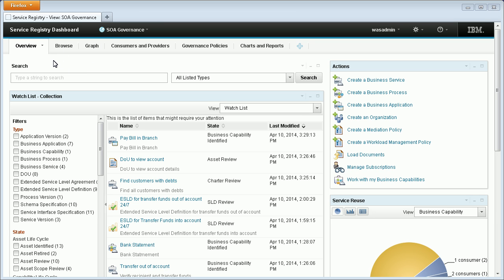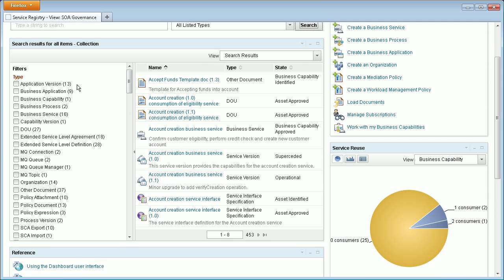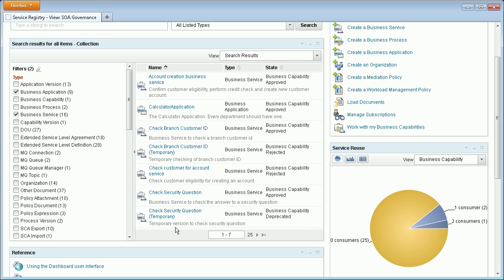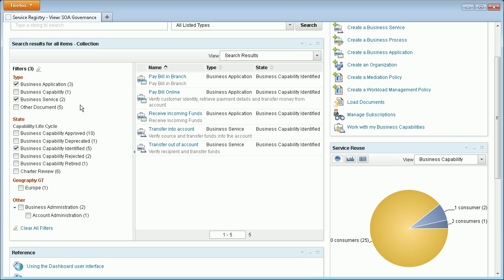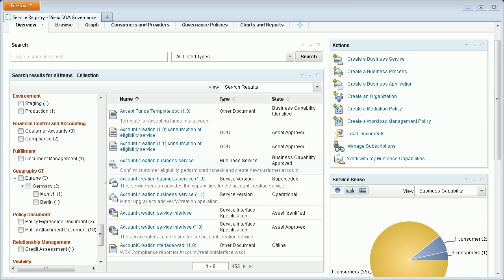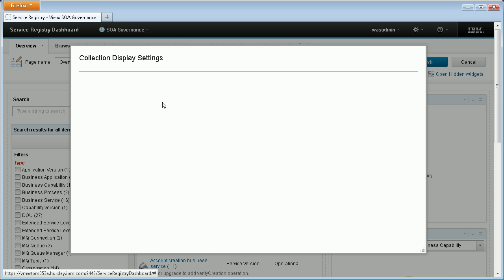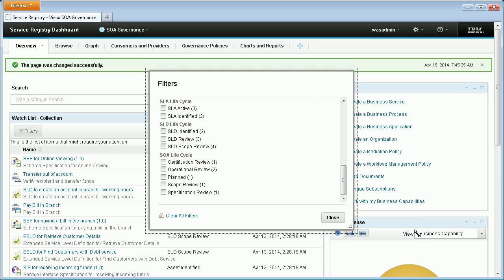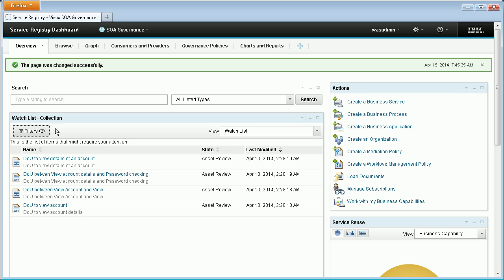Collection View Filters in WebSphere Service Registry and Repository V8.5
Within the WSRR 8.5 dashboard you can filter a result set within a collection widget by using the filtering functionality.

This demo explains the customizations you can apply to specify which filters you want to display and how you want to display them.

It also demonstrates several examples of applying filters to a collection and explains how the filter logic is applied.